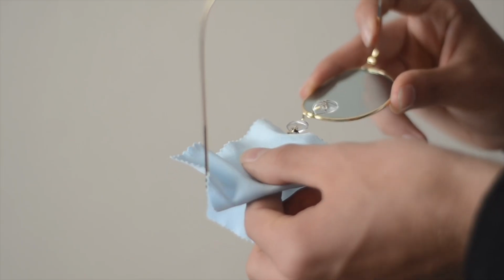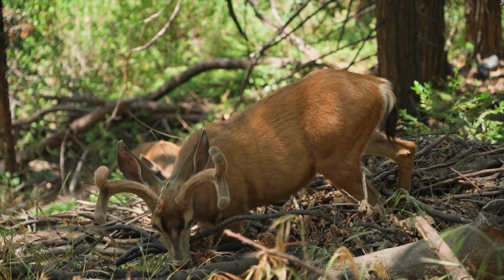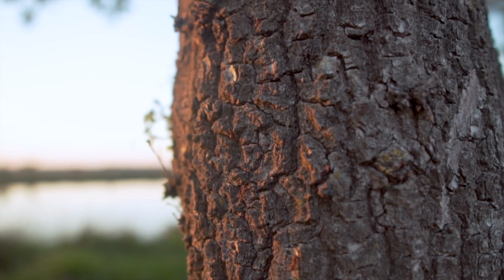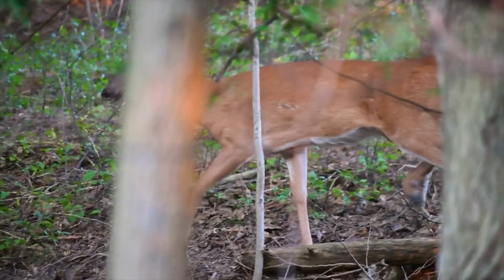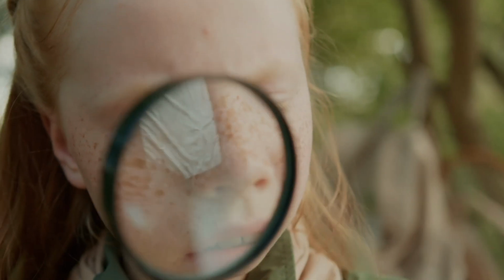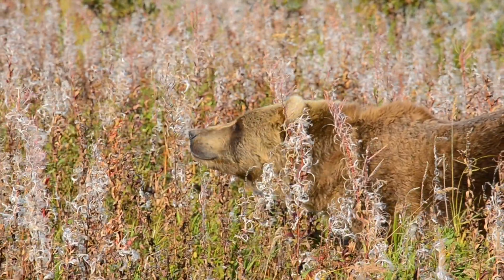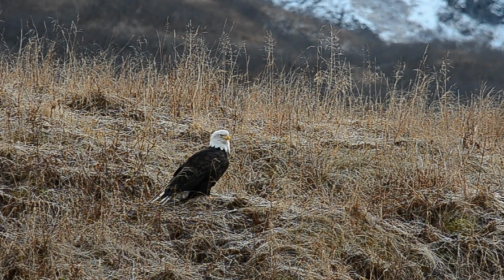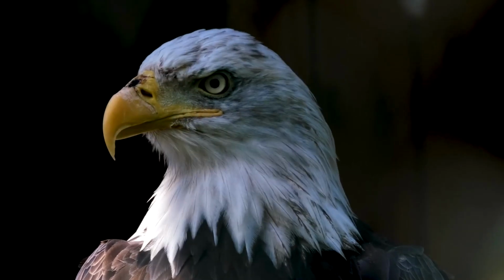Develop Visual Hyper Awareness – Eyesight Exercises to See More Wildlife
If you’re an outdoor enthusiast who enjoys activities such as nature photography, wildlife photography, birdwatching, camping, hunting, tracking, or anyone who simply wants to increase your enjoyment of the natural world through eyesight improvement, then this video is for you, as I’ll be sharing with you five techniques for developing visual hyper awareness.